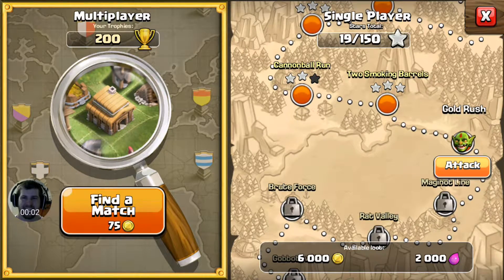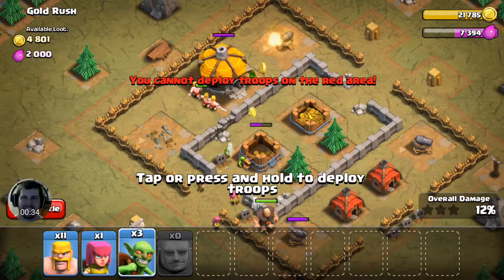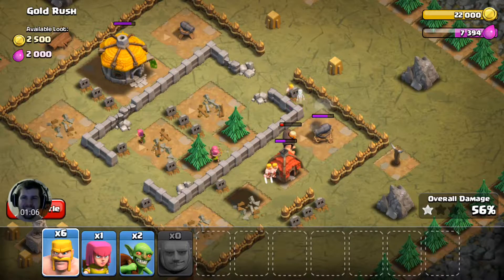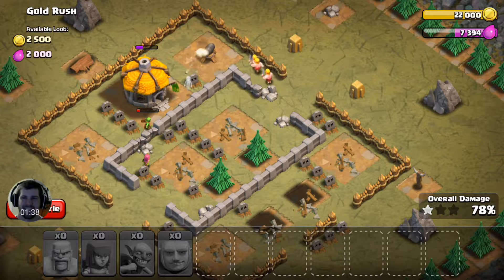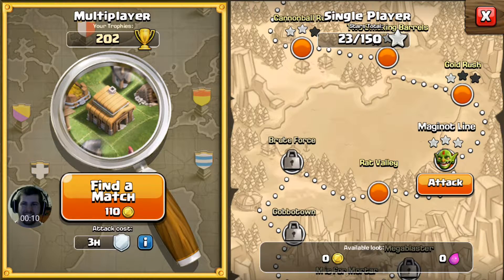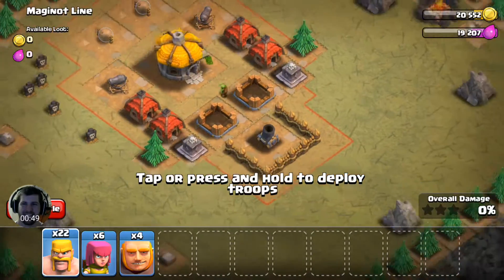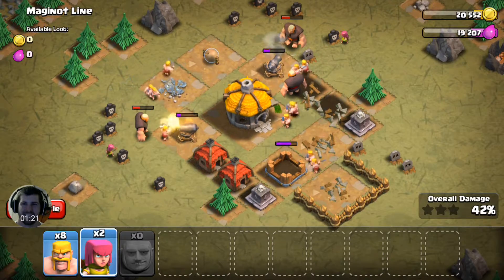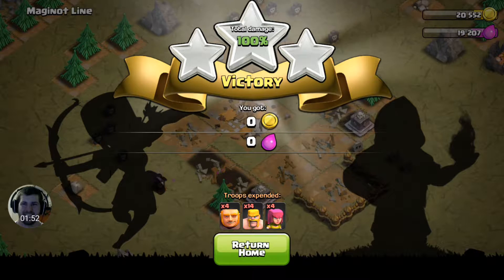Clash of Clans Campaign - Single Player (Episode 2)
In this part of the clash of clans single player campaign, I attack goblin camps 8 and 9.

xbox GT: snoopaloop7
Playstation 3 : TheSnoopaLoop7

♫ 'Candy' by Zanski ft. Bombs & Bottles